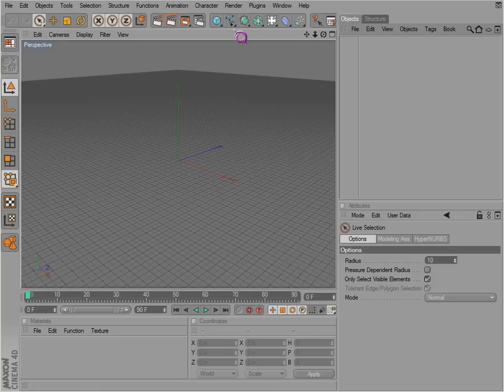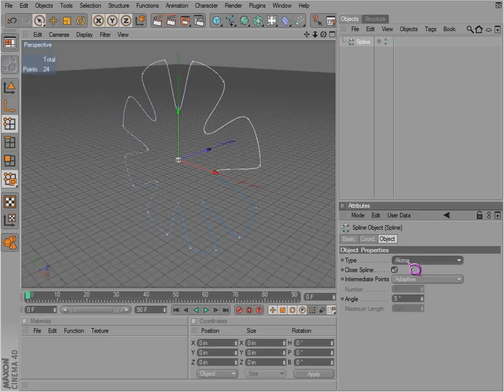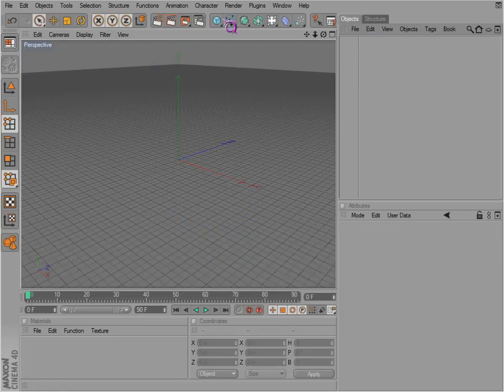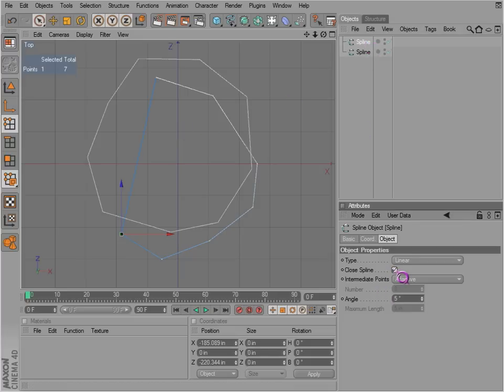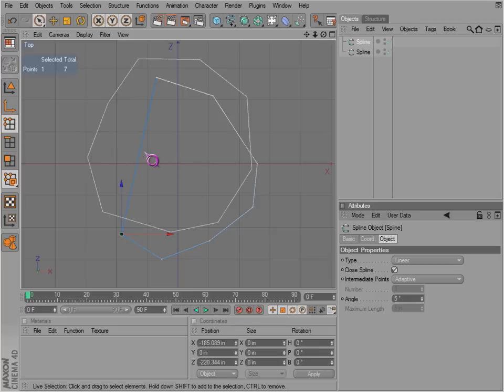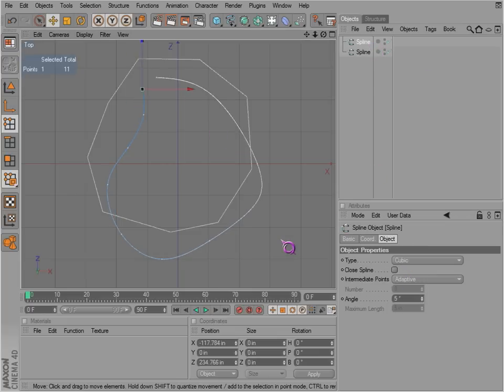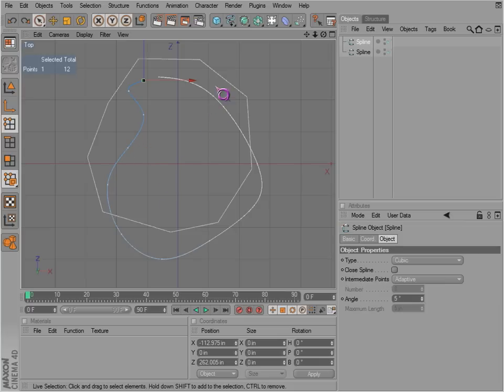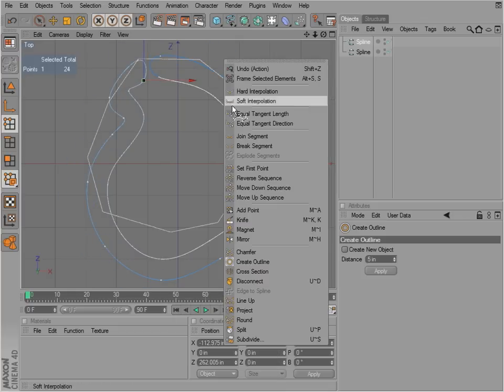Cinema 4D Basics 13 - Splines 02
Continued introduction to various splines in Cinema 4D. Just a few things I missed in the first video concerning splines.